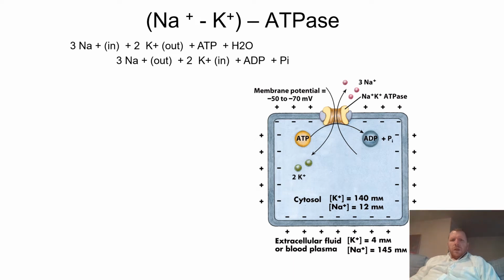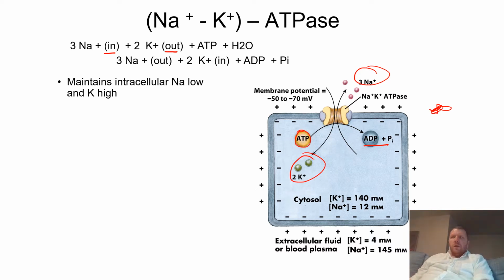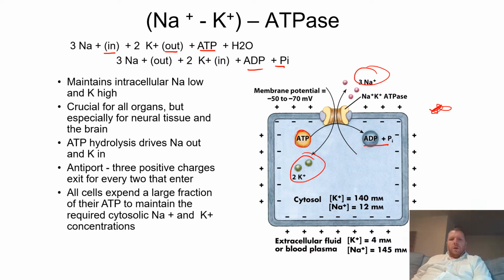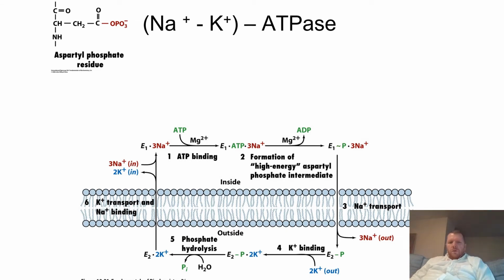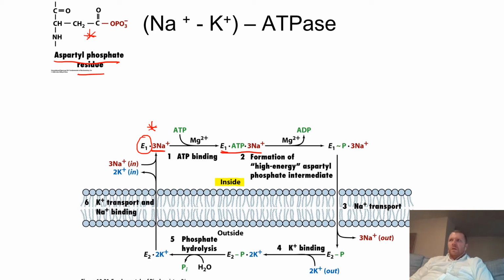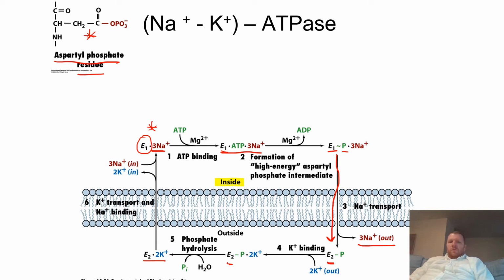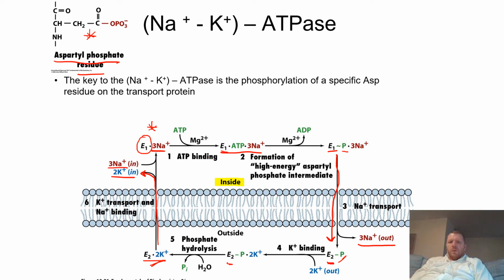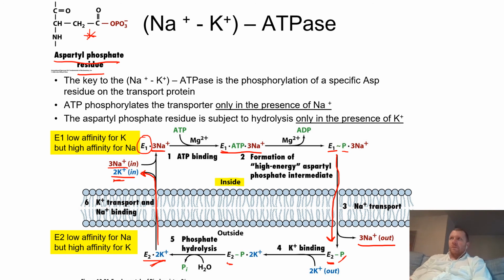Membrane Transport - pt7